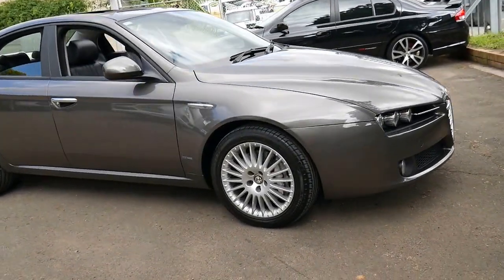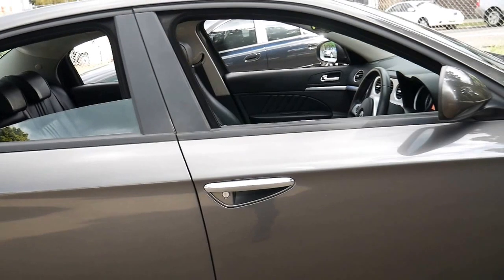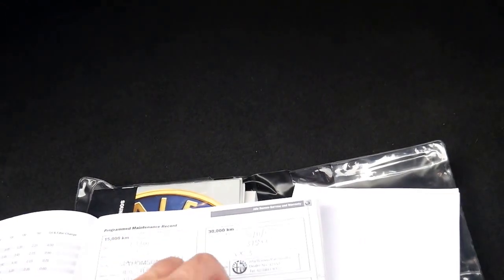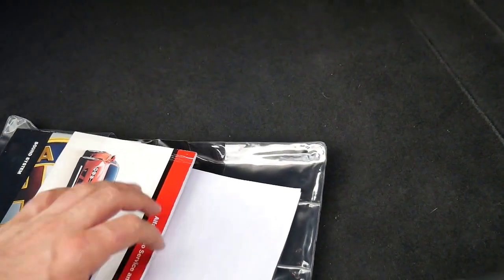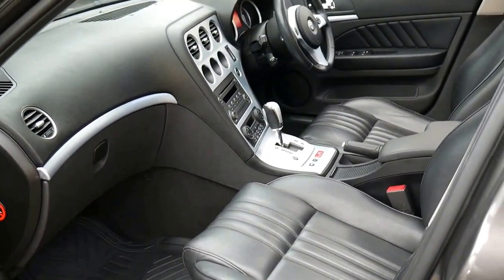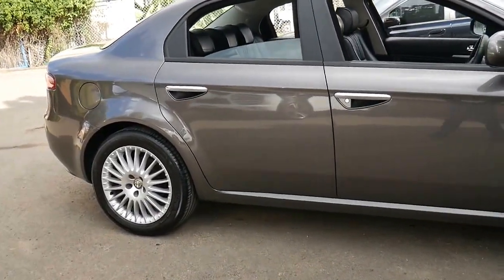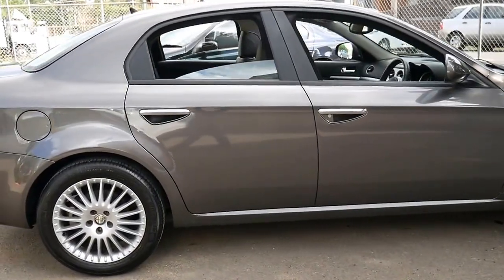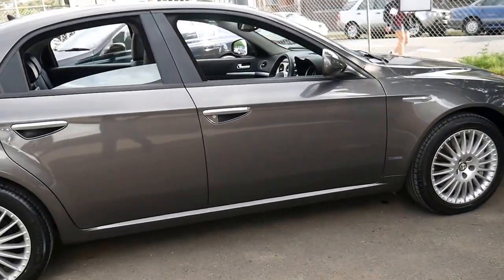2007 Alfa Romeo 159 JTD Sedan